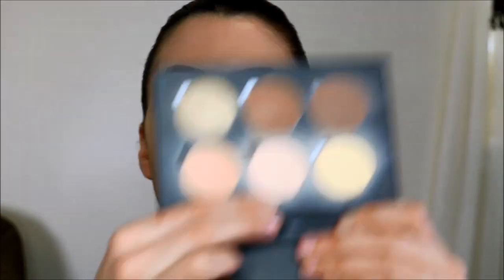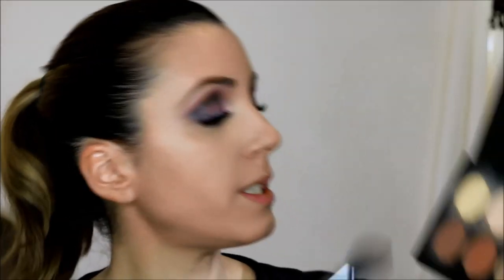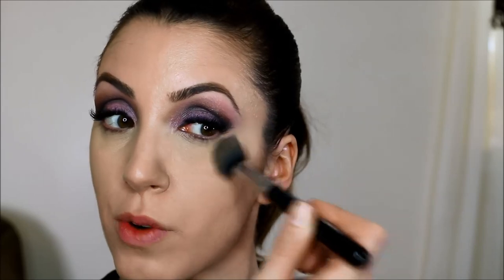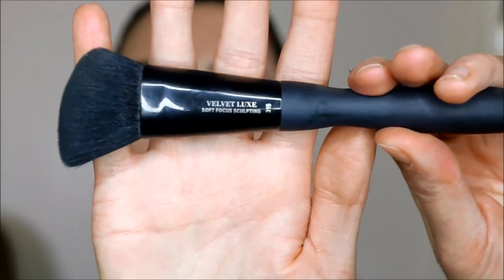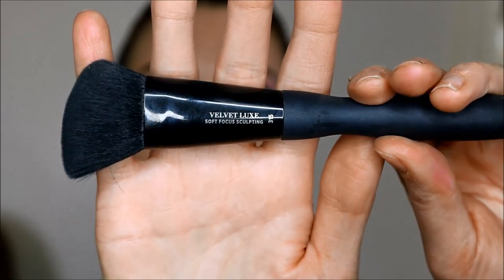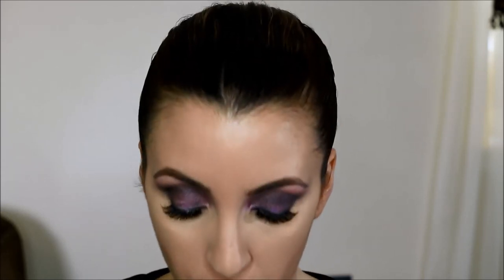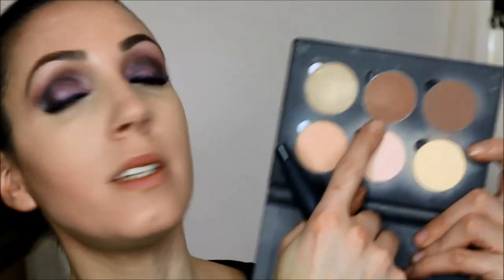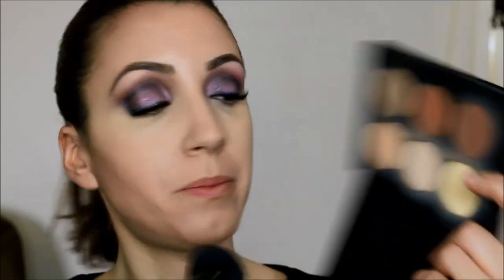Anastasia Contour Kit ~ How To: Highlight & Contour with Powder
Hey Everyone!
Check out all of the details on the Anastasia Contour Kit and my version of  how to highlight and contour like a pro!!

Products Mentioned:
Anastasia Contour Kit

Music is Beautiful Panissimo by Shelter ft Andy Bell